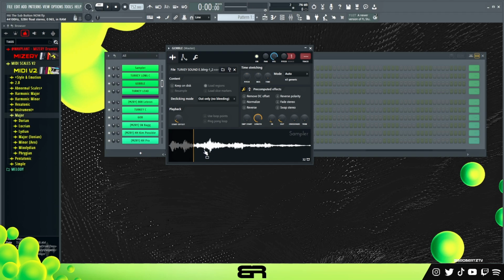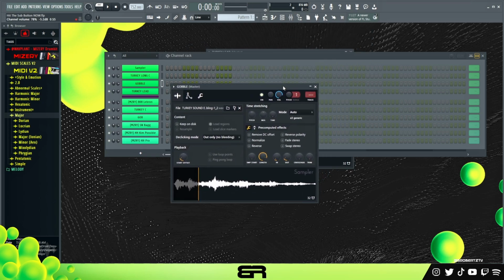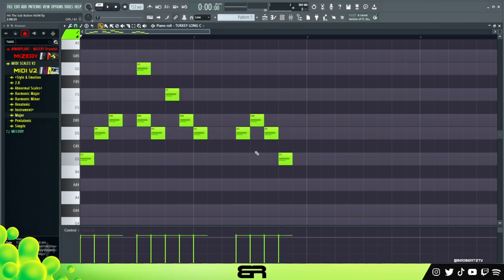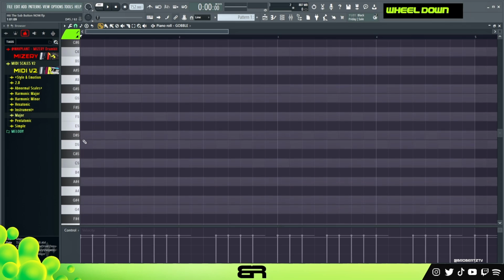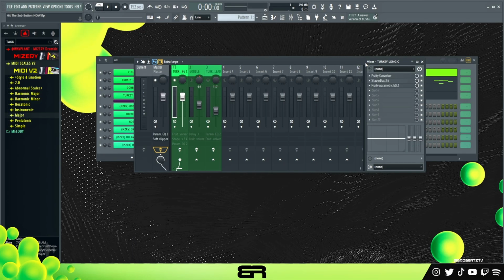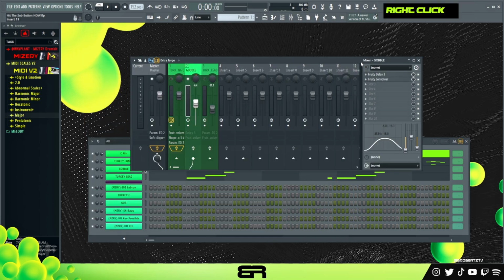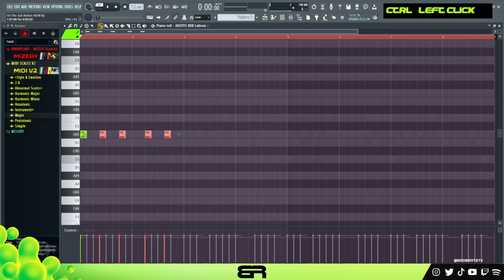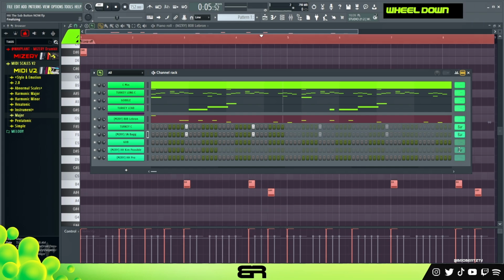How To Make TURKEY Trap Beats for TURKEYS ONLY 🦃🍗 (Thanksgiving Type Beat)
↳ 𝗞𝗜𝗧𝗦 𝗨𝗦𝗘𝗗

↳ 𝗖𝗛𝗔𝗣𝗧𝗘𝗥𝗦 & 𝗩𝗦𝗧𝗦
00:00 - The Video Just Started
00:07 - MAIN MELODY
02:03 - MELODY
04:09 - TEXTURE
05:04 - LEAD
06:30 - FX
08:48 - DRUMS